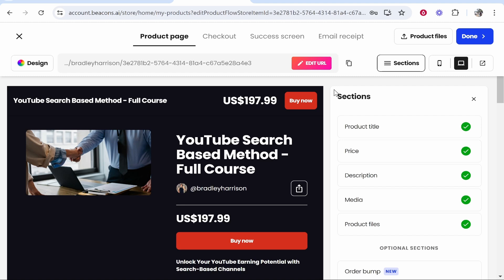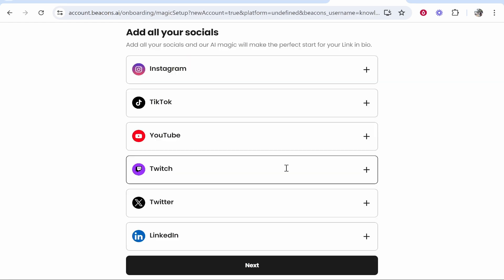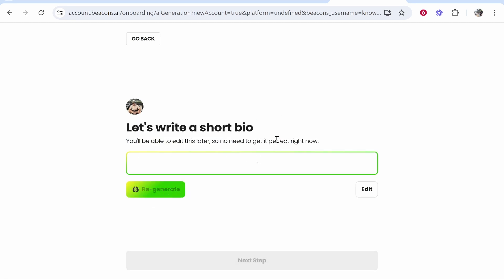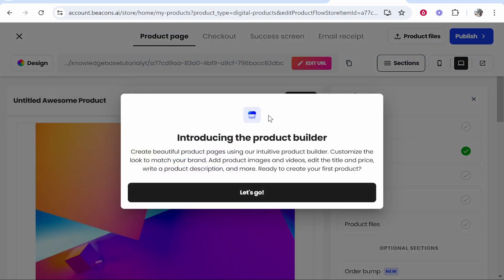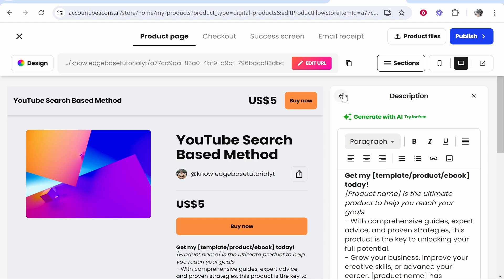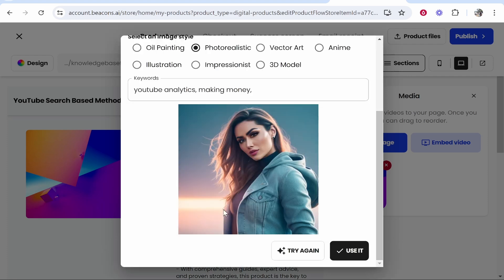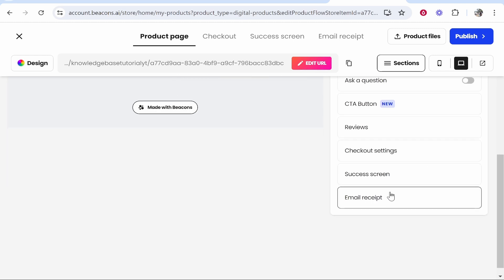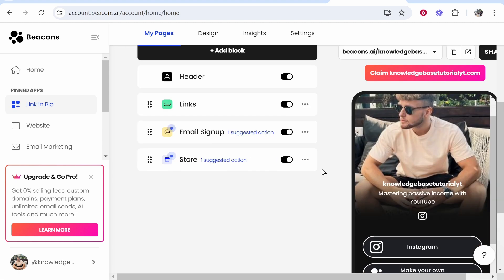How To Use Beacons.ai To Sell Digital Products (Step By Step)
In this video, I show you how to use Beacons.ai to sell digital products. Did this video help? Thanks!